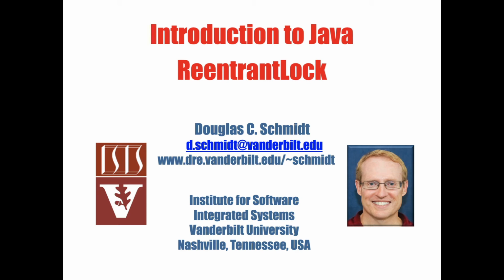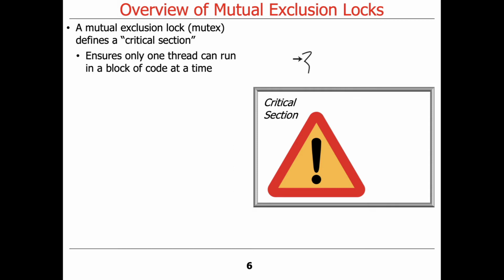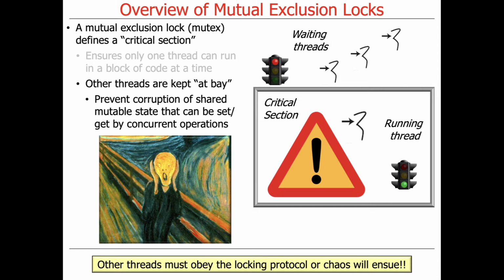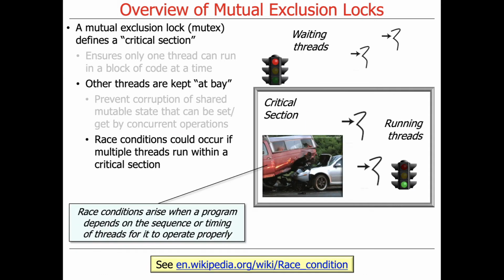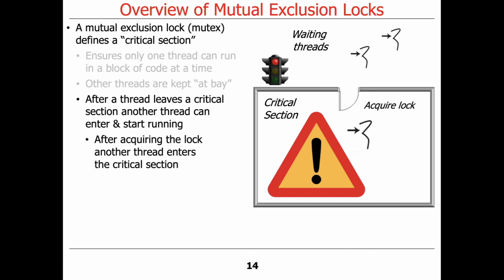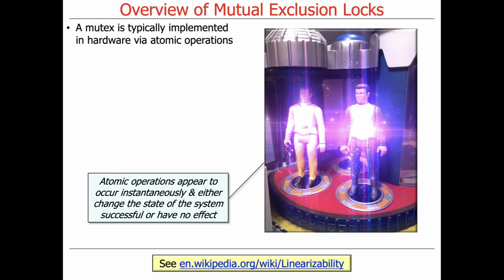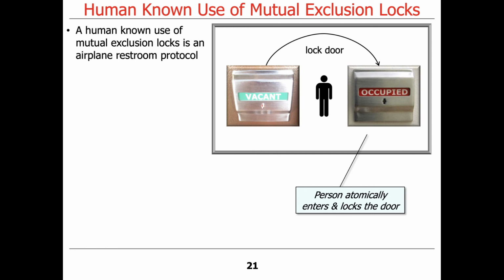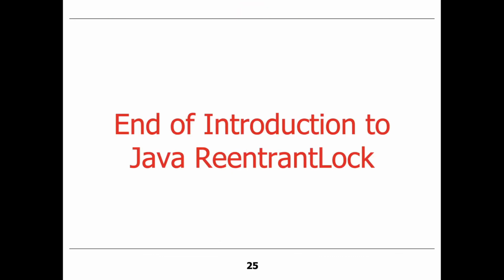Introduction to Java ReentrantLock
This video gives an overview of key concepts associated with mutual exclusion in concurrent programs. It also describes a human-known use of mutualexclusion.